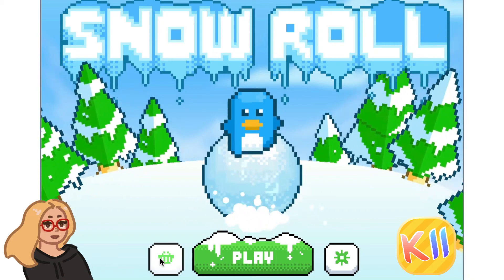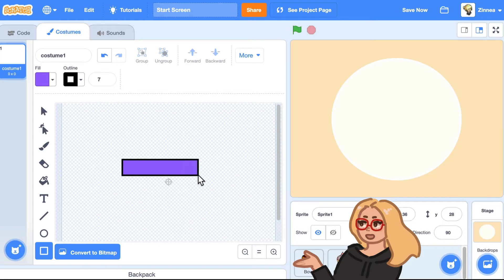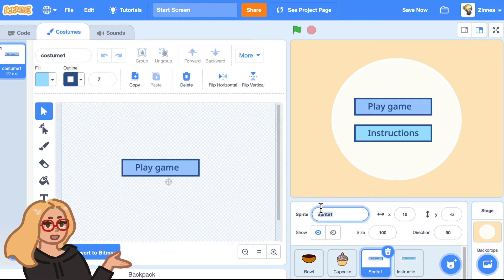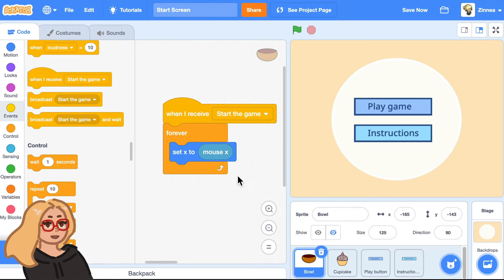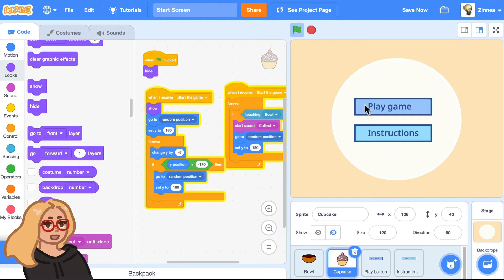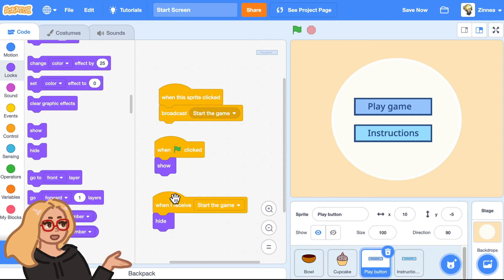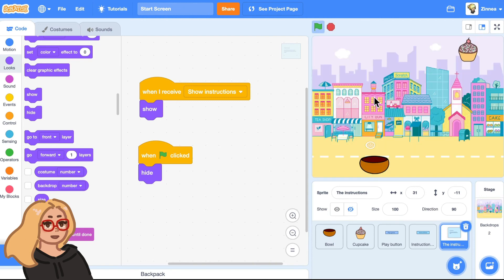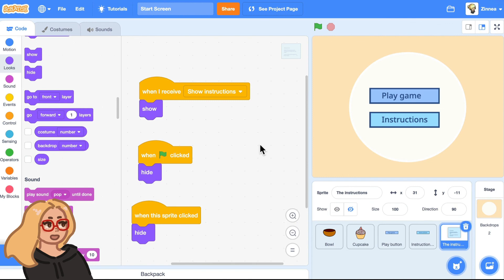How to Make a Game with a Start Screen in Scratch | Tutorial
Want to add a start menu to the beginning of your game or project? This tutorial will show you how! You'll be able to create multiple options for your players, like a start button, instructions button, and more.